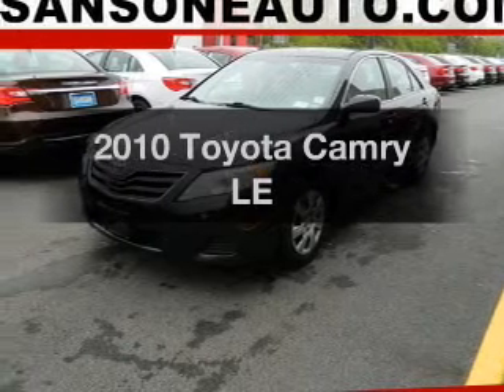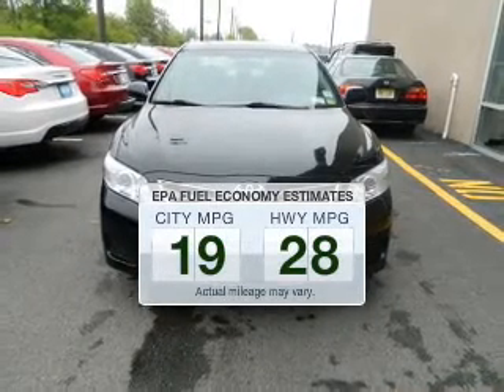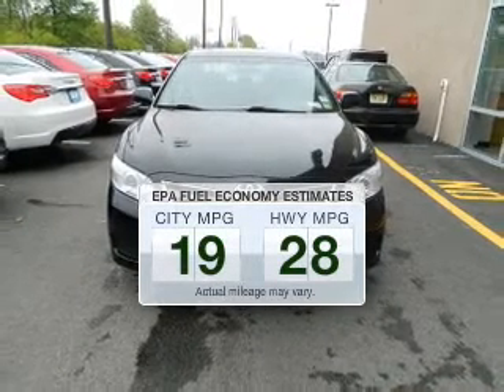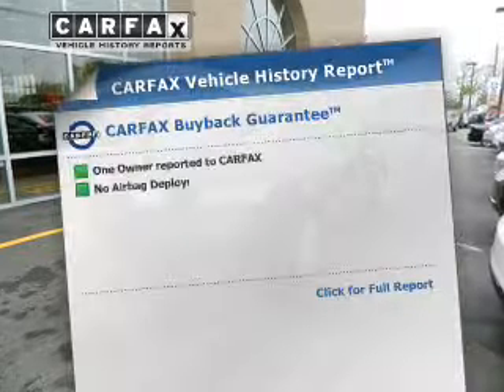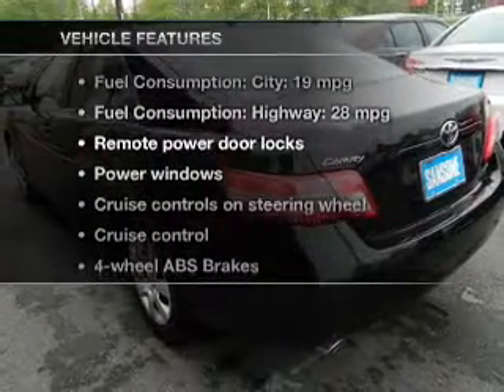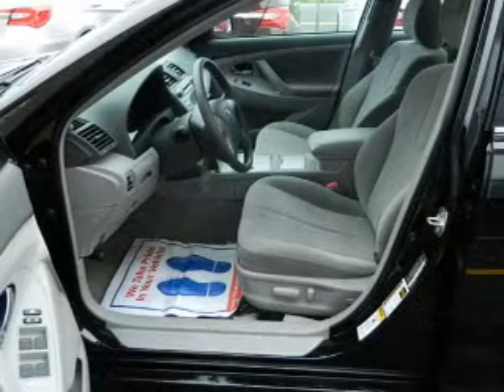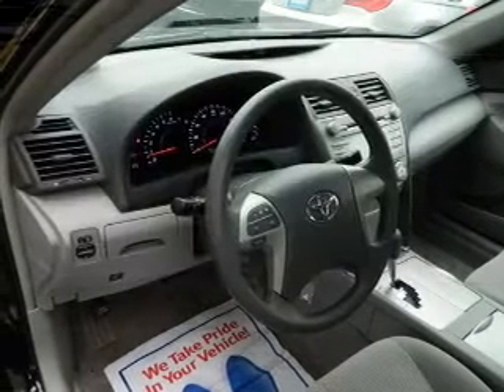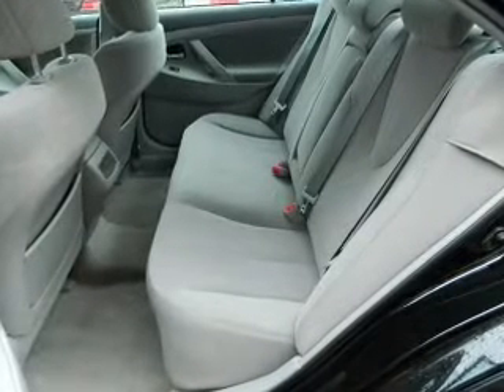2010 Toyota Camry - Avenel New Jersey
Year: 2010
Make: Toyota
Model: Camry
Trim: LE
Engine: 3.5 liter 6 cylinder 24 valve
Transmission: 6-Speed Automatic
Color: Black
Mileage: 45806
Address:
90-100 Route 1 North